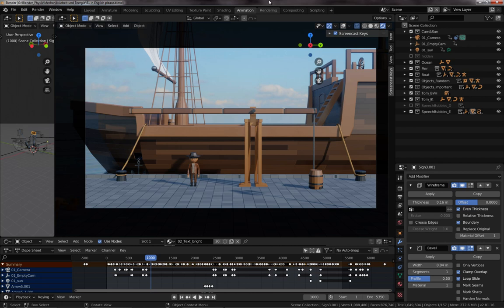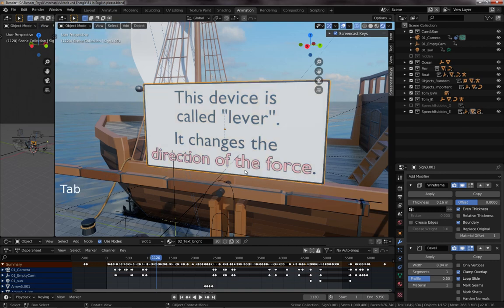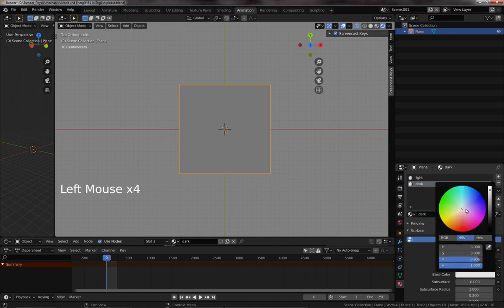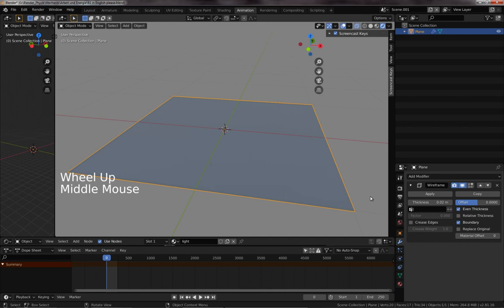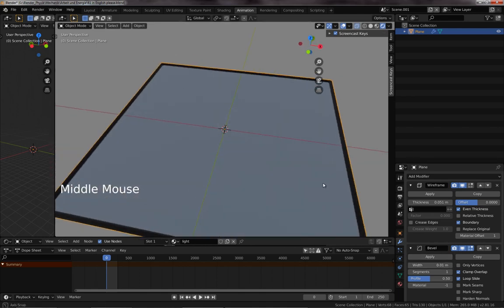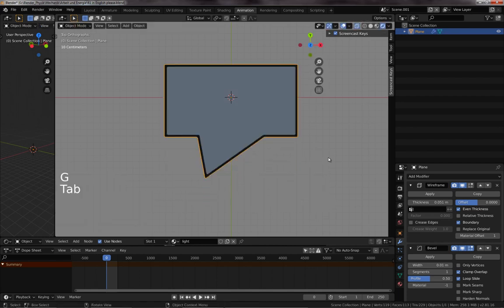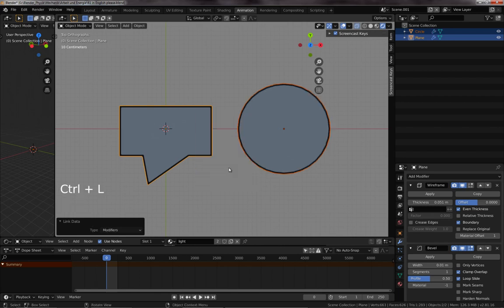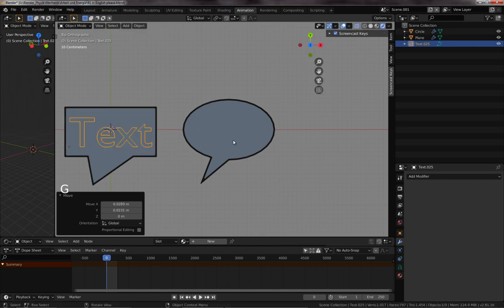Make a speech bubble & a sign with almost no vertices! (Low Poly/No Poly - Tutorial Series - Part 4)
Part 4 of a short tutorial series on making object with very few polygons!